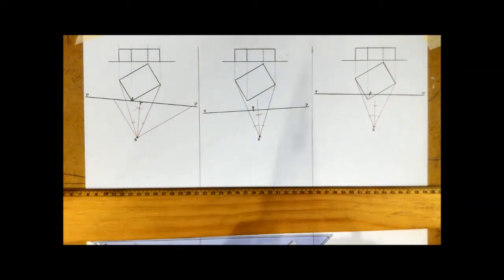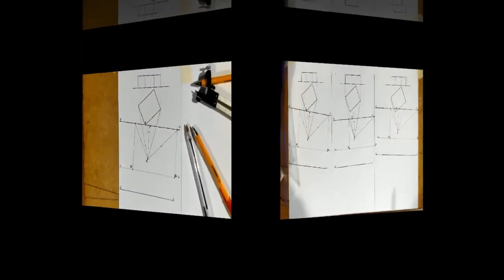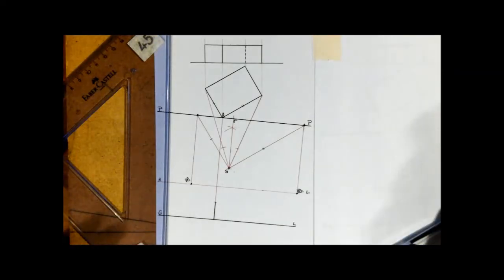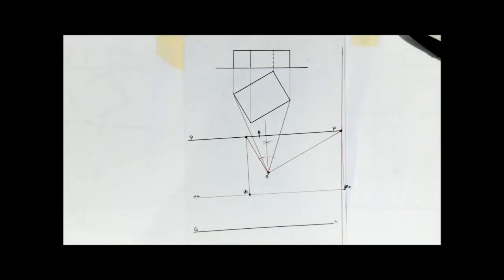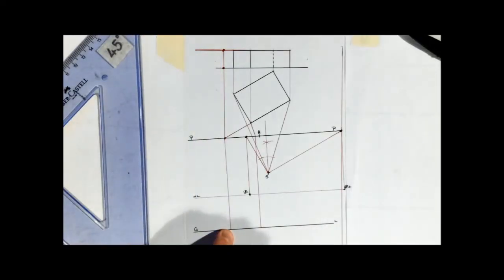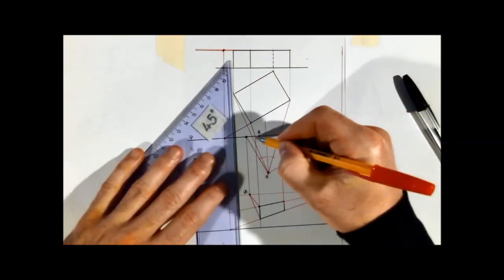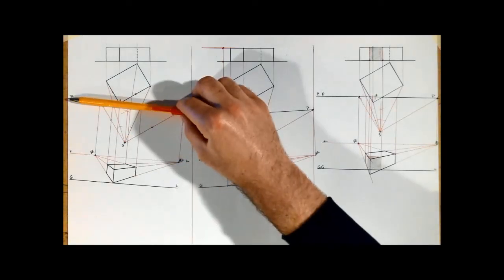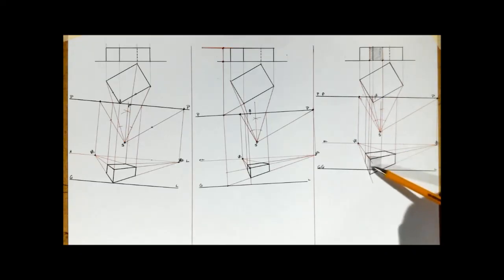DCG - Perspective Projection (Set Up, Different Picture Planes, Vanishing Points)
- Perspective Projection explanation
- Question Set up (Cone of Vision, Picture Plane, Ground Line, Horizon Line, Vanishing Points)
- Starting the problem (True Heights)
- Various solutions (Depends on Picture Plane & Spectator)
- Key steps shown how to complete each type of problem